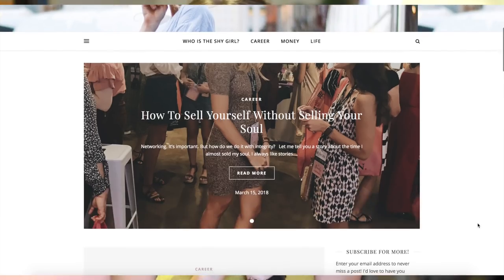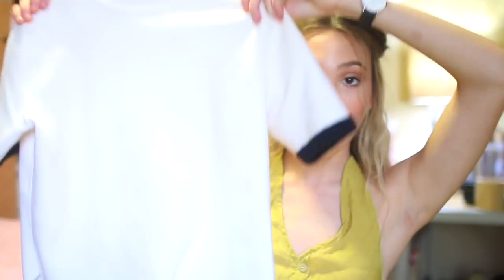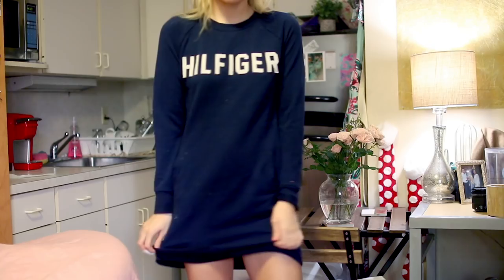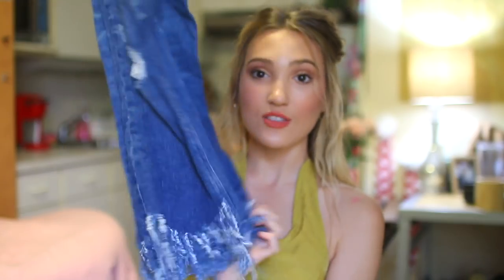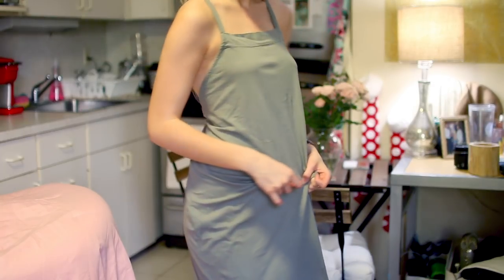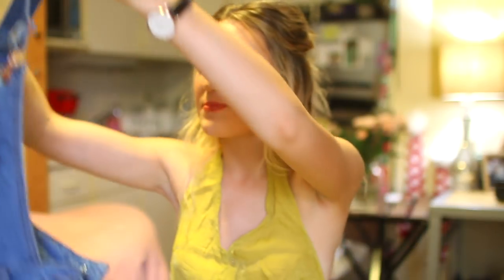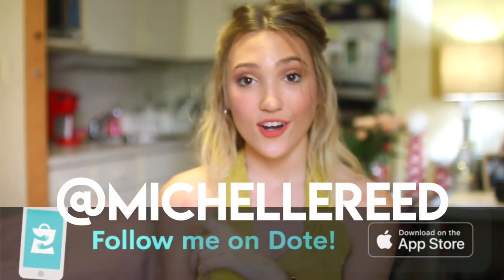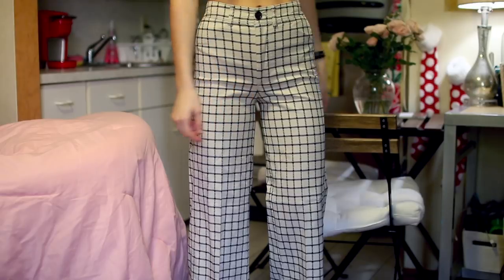NYC THRIFTING TRY ON CLOTHING HAUL! Affordable Trendy Pieces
//Hi friends! Today's video is a thrifting NYC try on clothing haul. I recently went thrifting in NYC with my sister and my best friend Rose. These are the thrift pieces I got! I also made this a try on haul so you guys can see what the pieces look like on. Let me know your favorite thrift store down below!

Hey! My name's Michelle Reed and I post beauty, fashion, and lifestyle videos. These range from fashion lookbooks, get ready with me's, morning routines, night routines, day in my life videos, try on hauls, fitness videos, & much more!